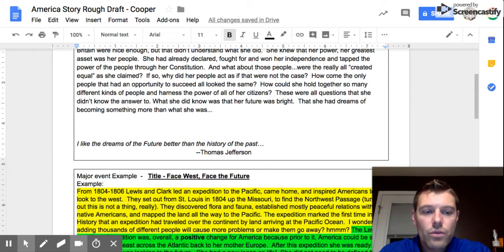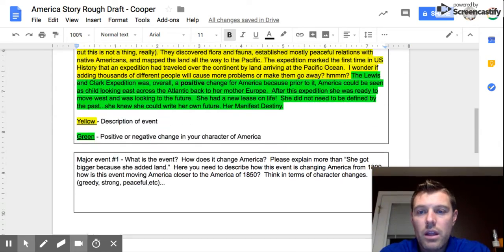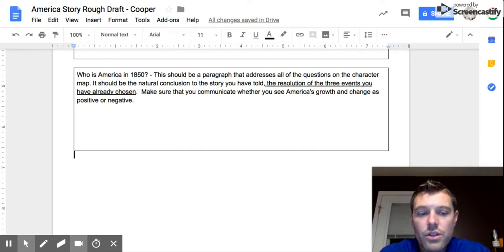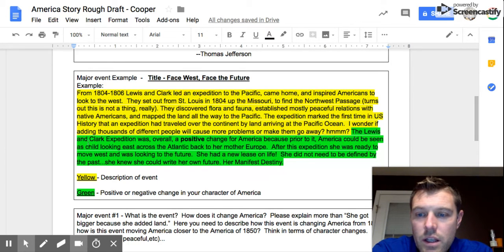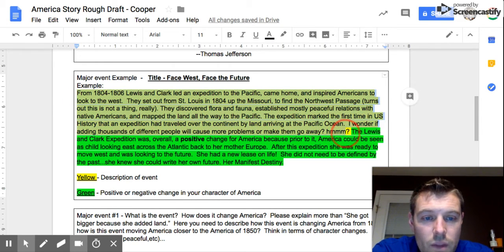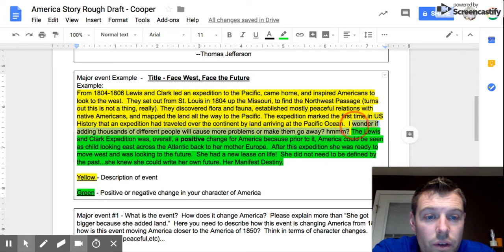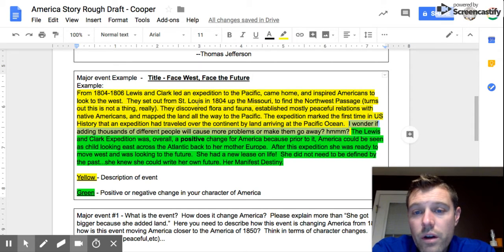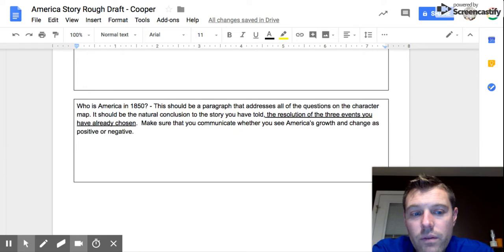Rough Draft - Major Events